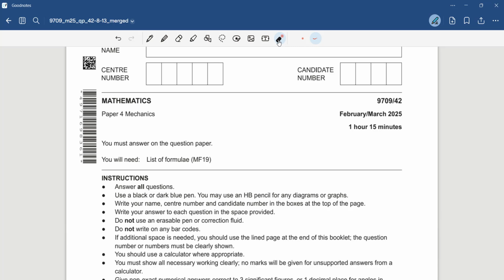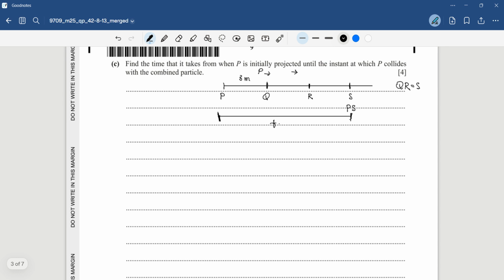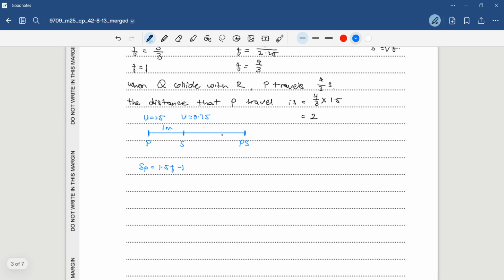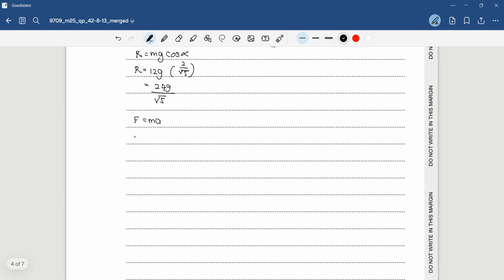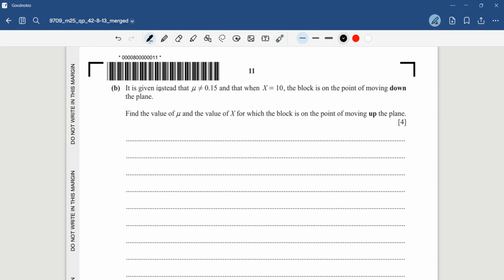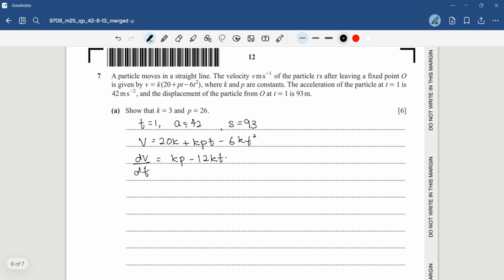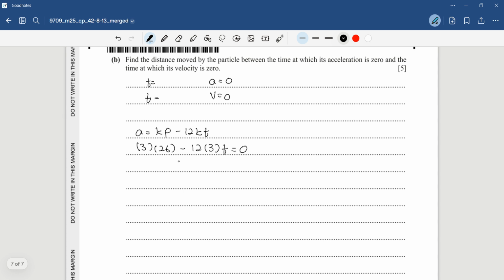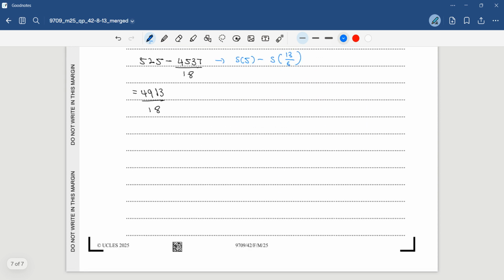9709/42/F/M/25 Question 5 - Question 7